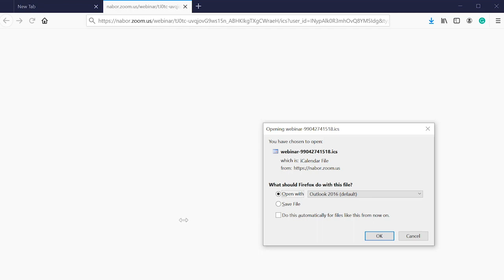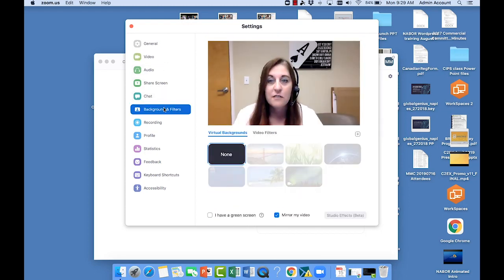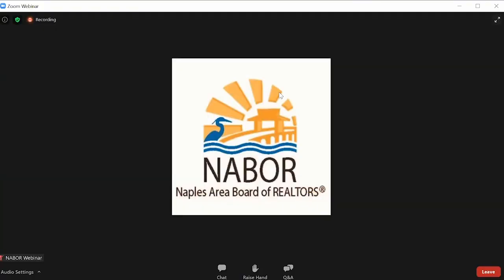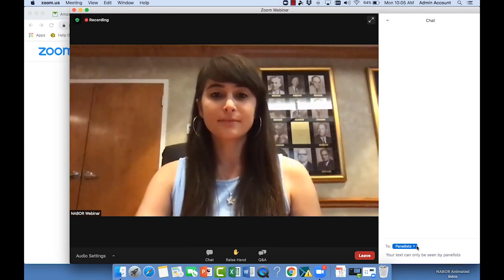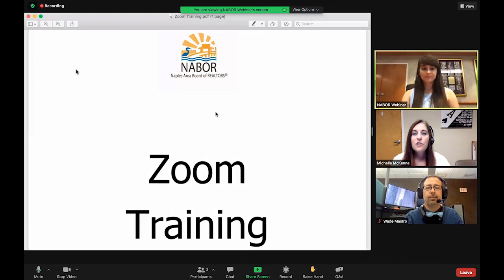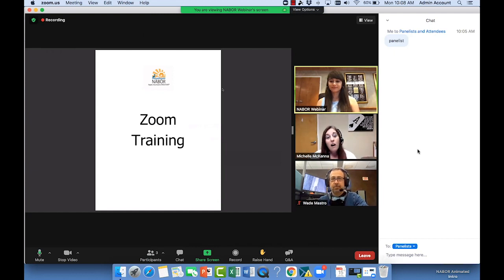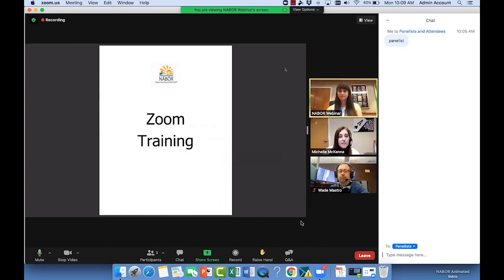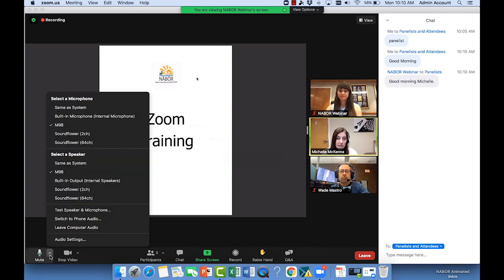NABOR® - Zoom Tutorial